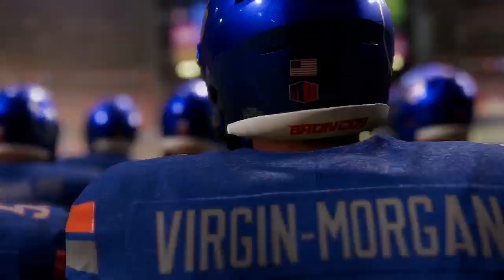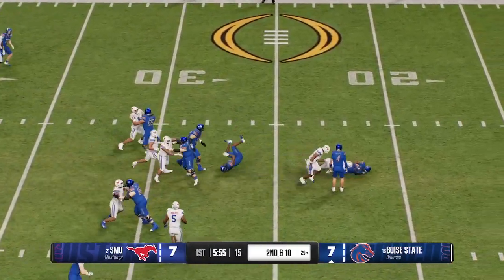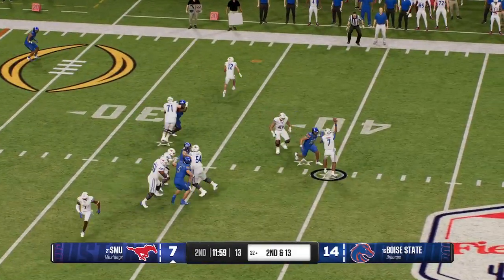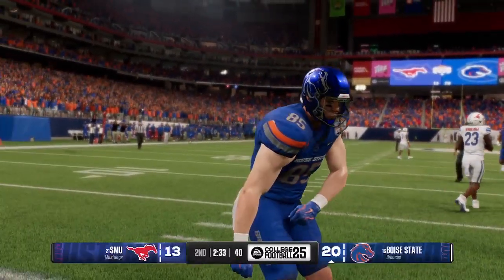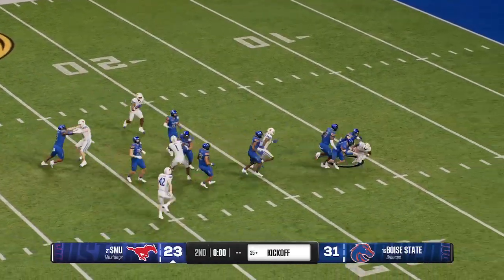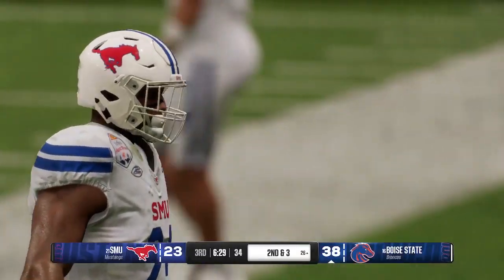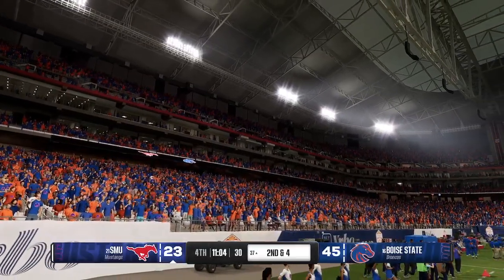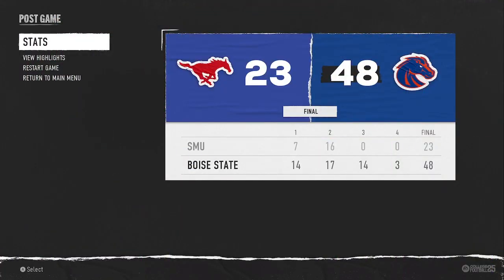Live: SMU vs Boise State Fiesta Bowl